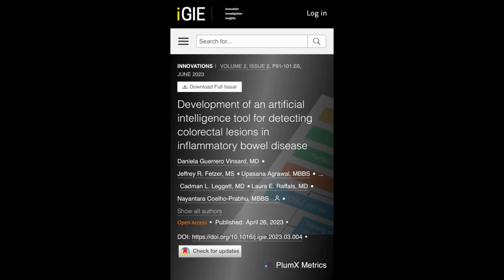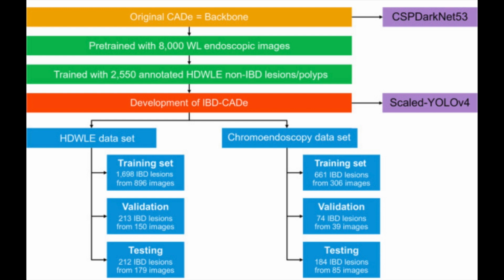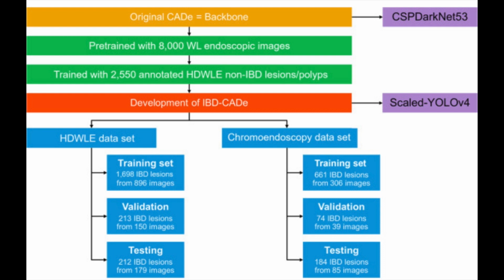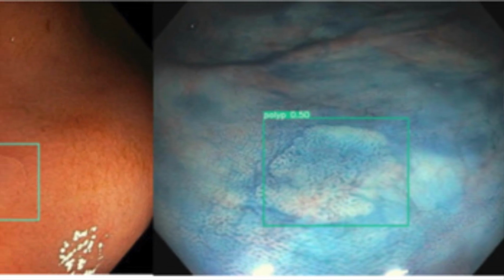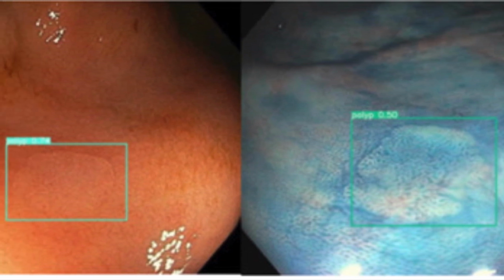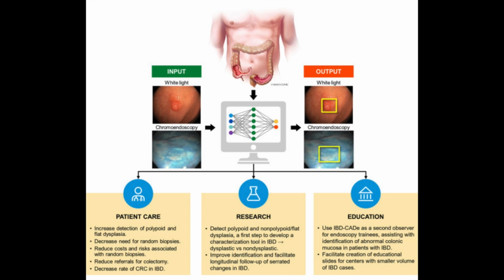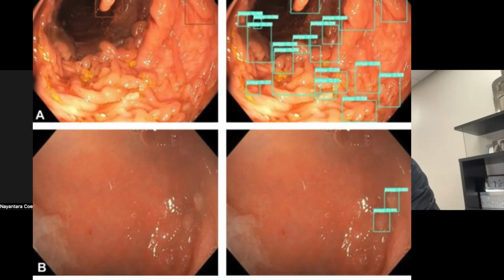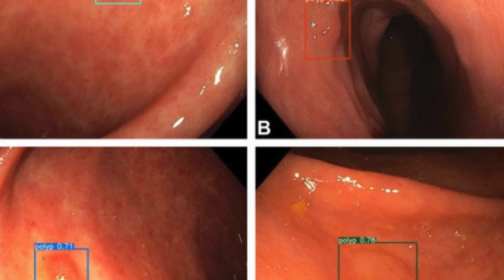2023 June Author Interview-Nayantara Coelho-Prabhu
Dr Nayantara Coelho-Prabhu discusses her article, “Development of an artificial intelligence tool for detecting colorectal lesions in inflammatory bowel disease” from the June issue.